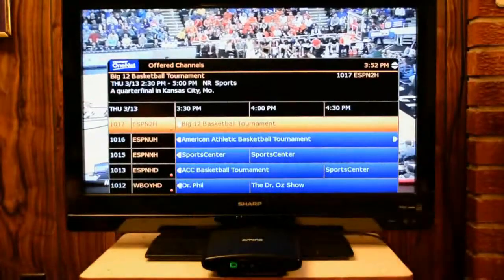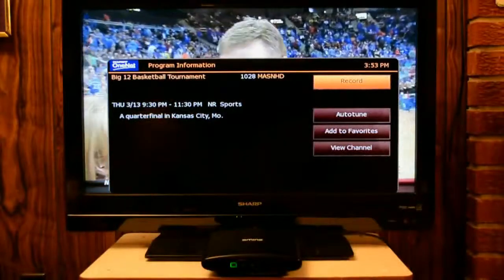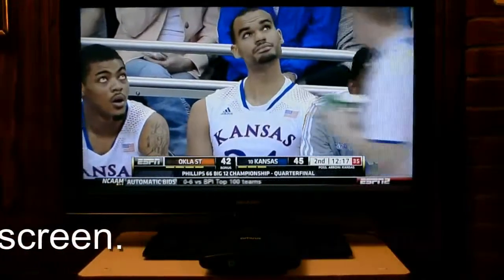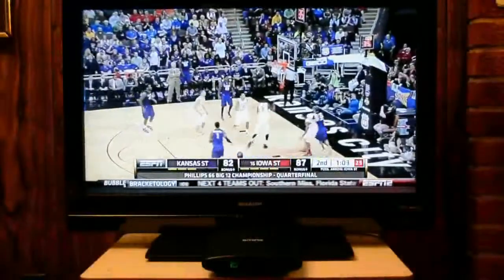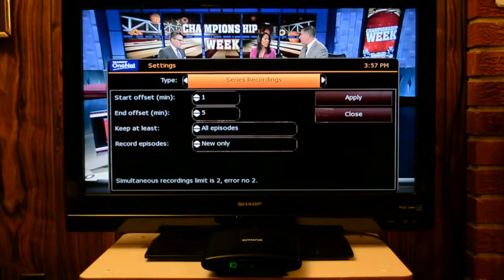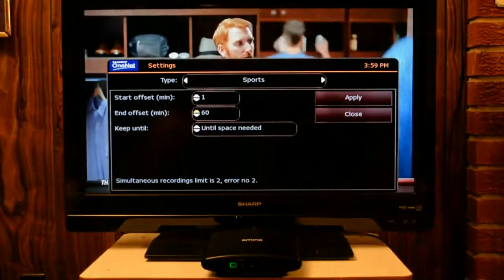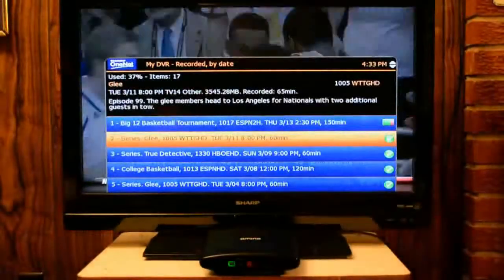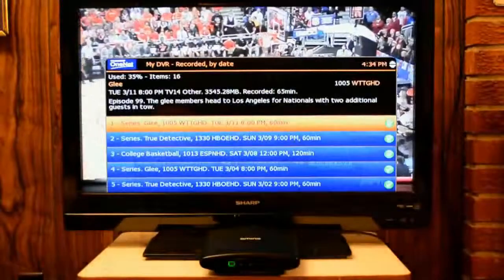OneNet DVR Recording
This tutorial video will show step-by-step how to set up programs to record on your OneNet DVR set top box.